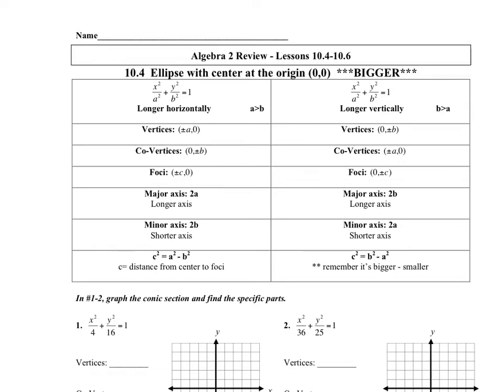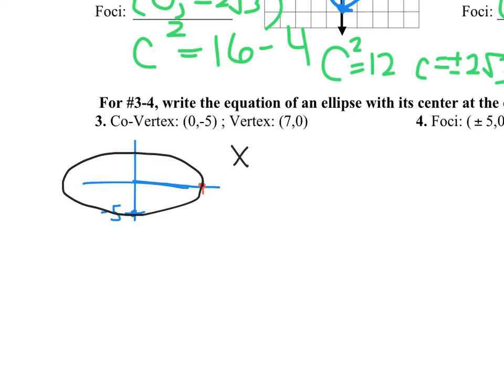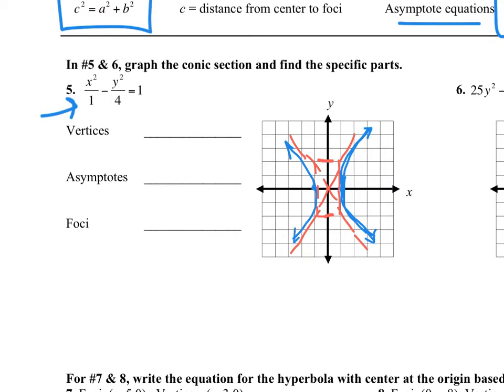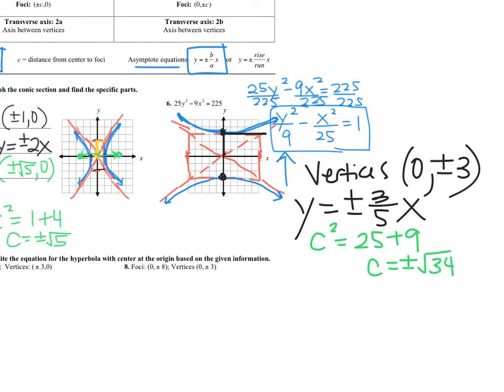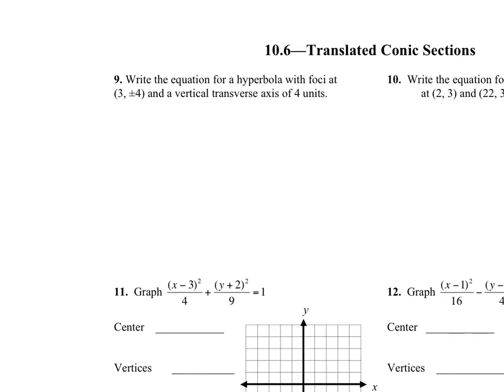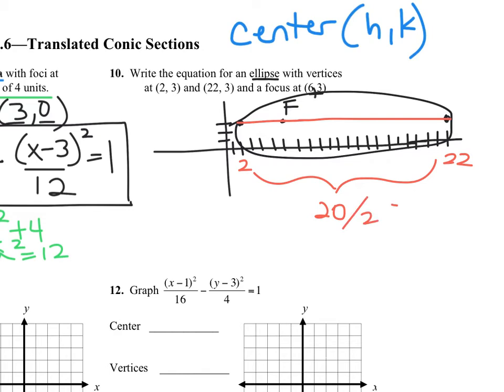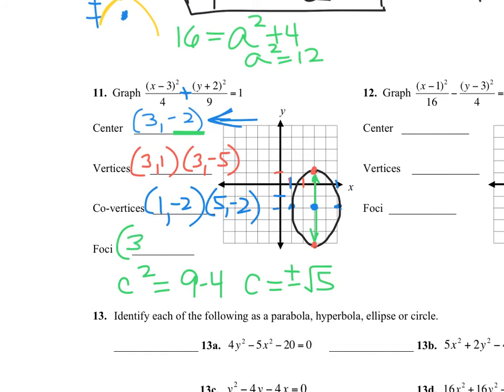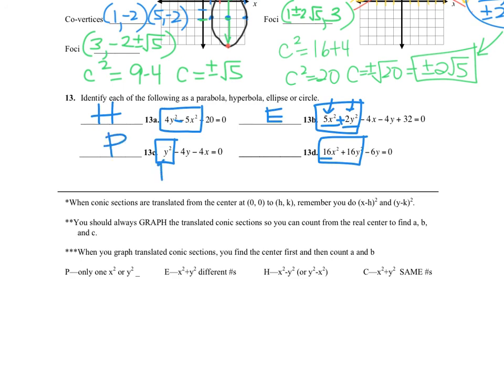Algebra 2 Entire packet 10.4-10.6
Question #10 is incorrect. I counted the focus point as being 4 away from the center when it is actually 6. So use c = 6. Thanks Nick Kim for catching the mistake! :)